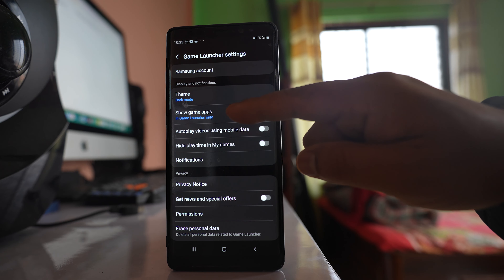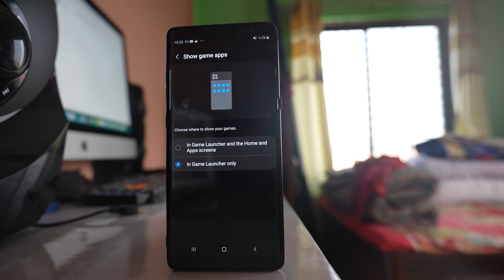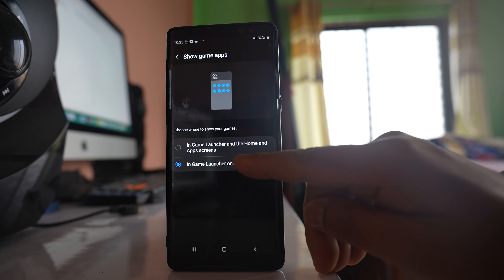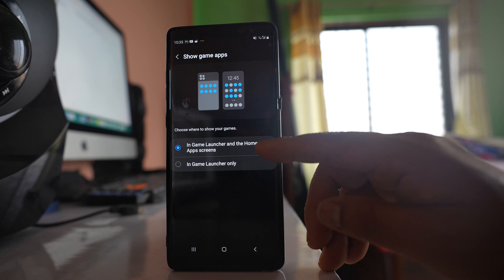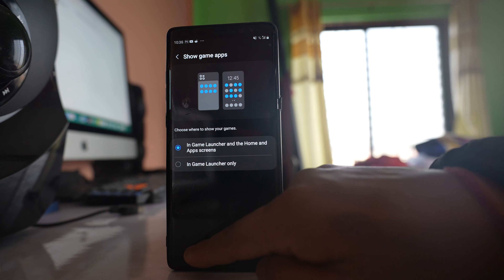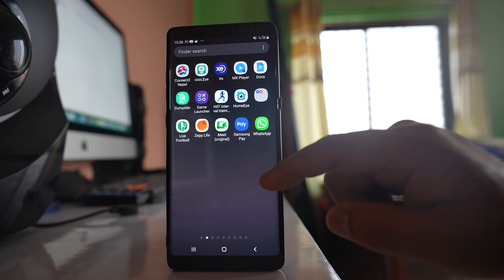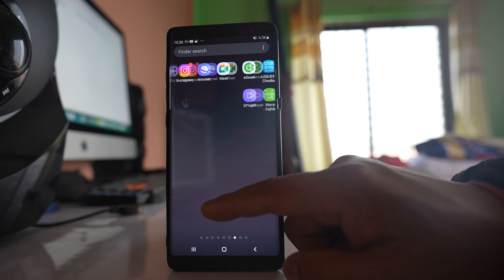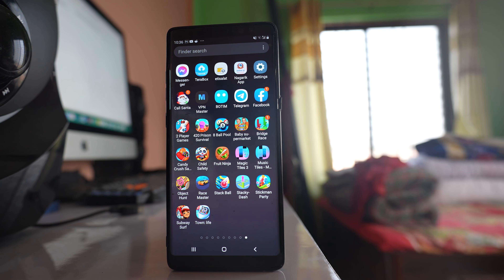Why suddenly all of the game apps are missing from my Samsung device | Issue Fixed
Why suddenly all of the game apps are missing from my Samsung device | Why have my games disappeared from my home screen | Why did all  my games disappeared from my home screen | Bring back missing games icon on home screen

If suddenly all the Games application icon are hidden in your Samsung device then what you do is go to this option "Game launcher" on your Samsung device. Then tap on this more option here.

Go to "settings". Go to this option "show game apps" and here right now it is selected "In game launcher only". So you have to select this option "In game launcher and the home and apps screen". After that if I go to this apps screen here then I will be able to see all the games application icon.